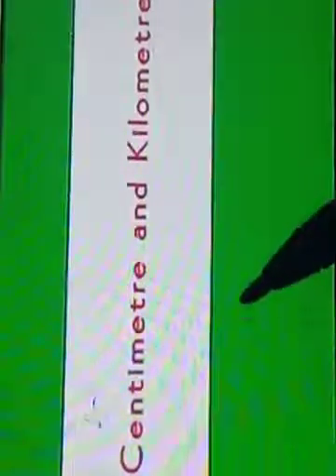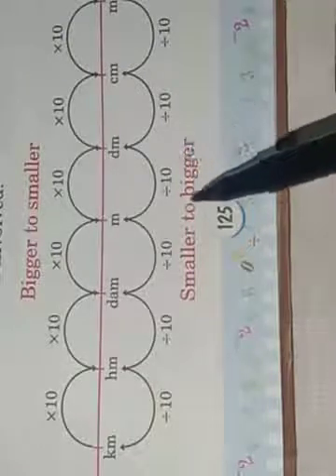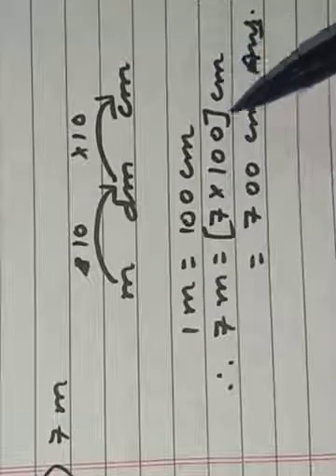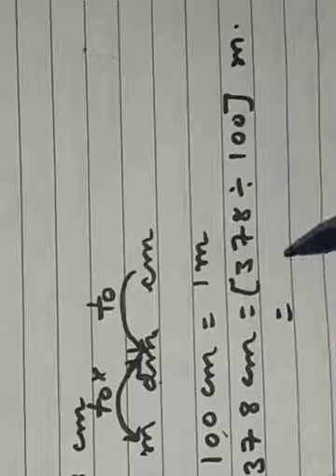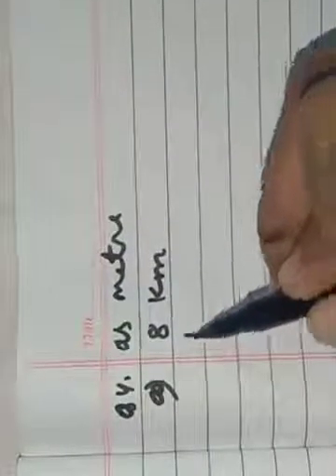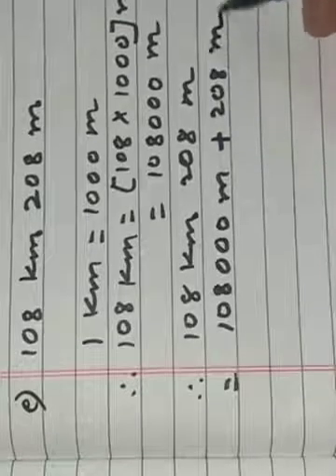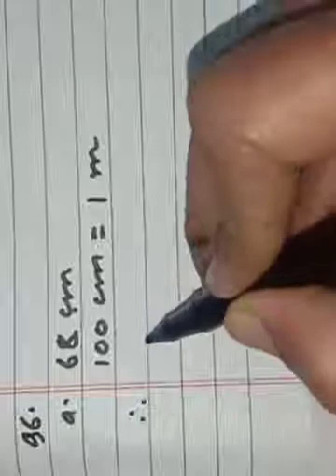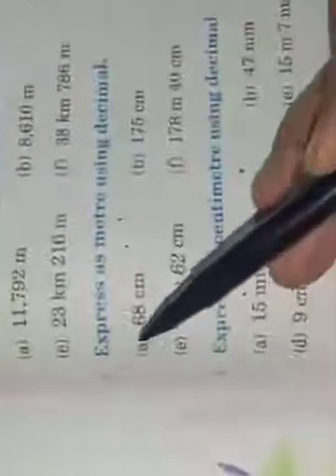Class 4 Maths Chapter 11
y2mate.com - class 4subject maths chapter 11 measurements  exercise 111 By Renu Kumari_480p.mp4